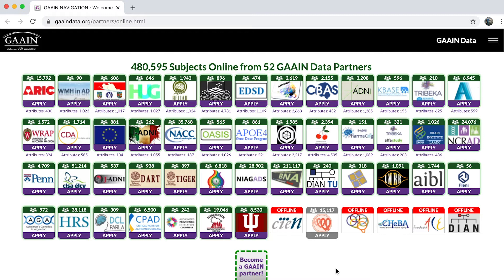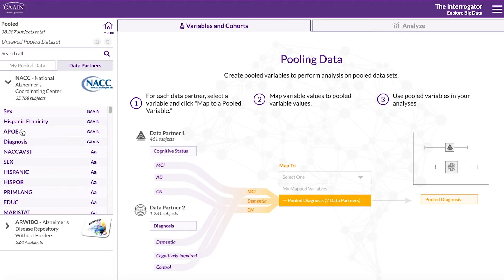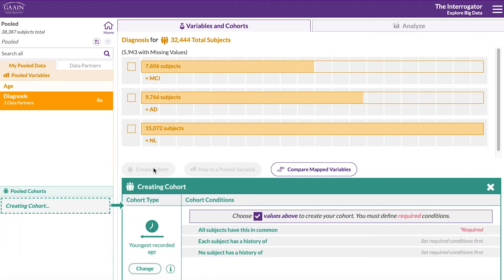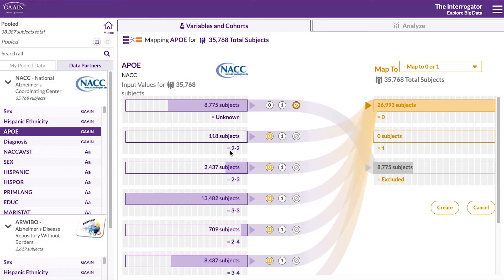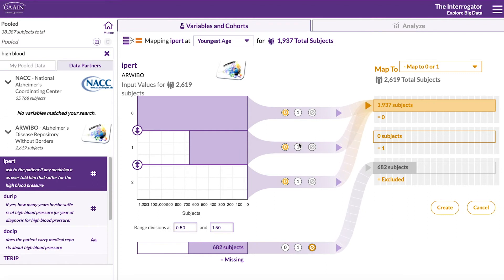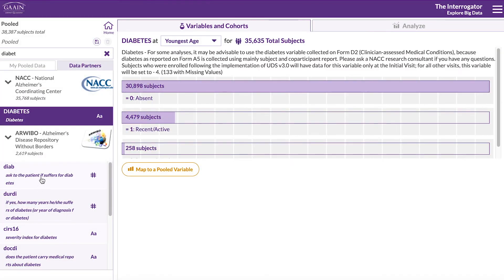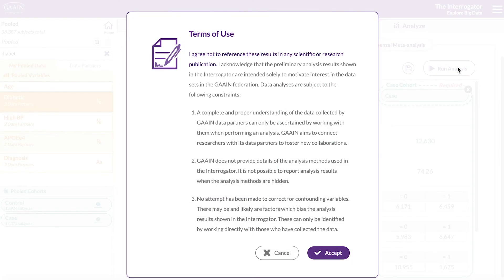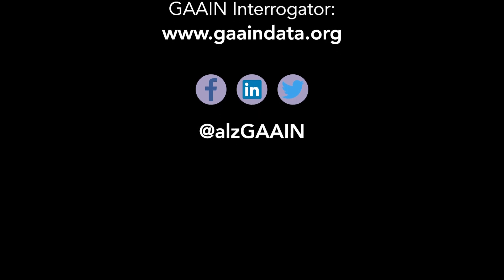Logistic Regression Analysis | GAAIN Interrogator Tutorial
Logistic regression analysis of various risk factors and how they affect cognitive impairment, using pooled datasets from the GAAIN Interrogator.